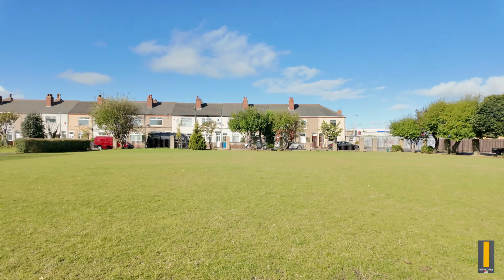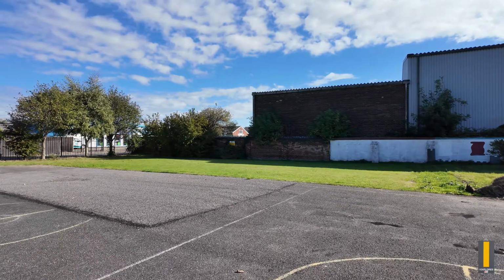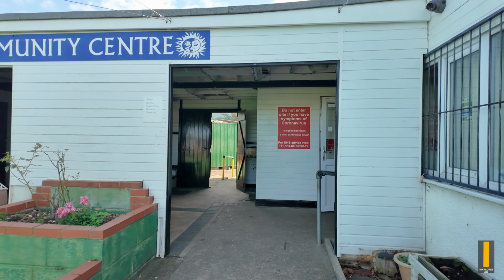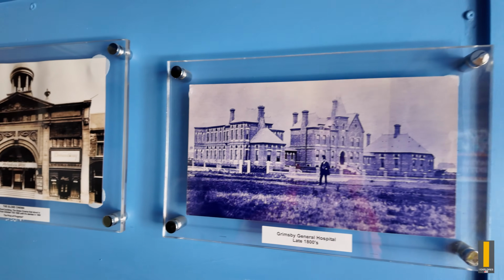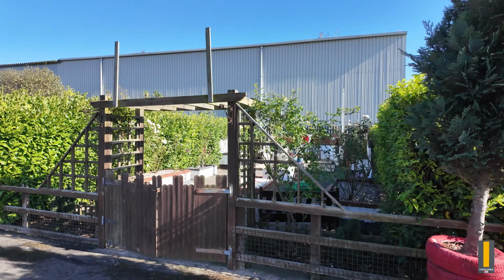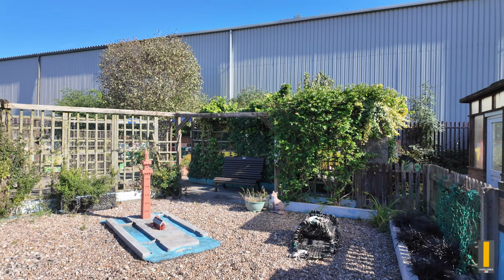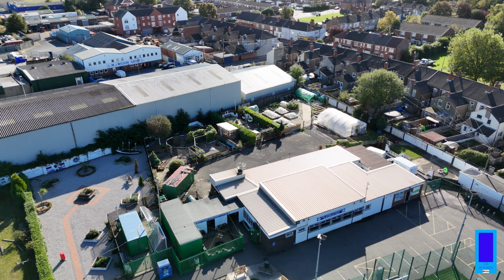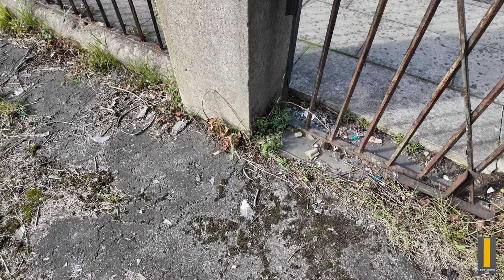ARMSTONG STREET SCHOOL GRIMSBY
I Take a Look At This School From The Ground And The Air Also showing the surounding Streets.